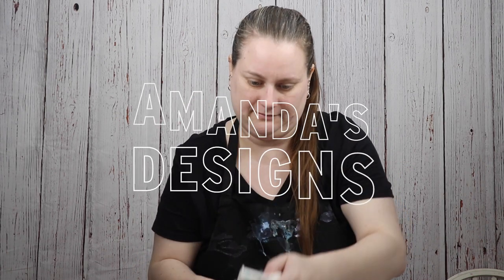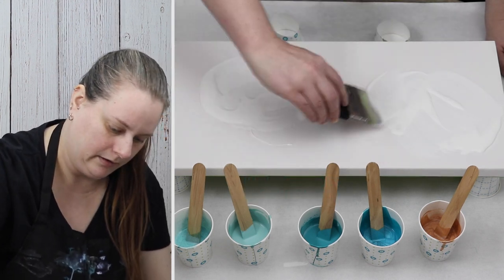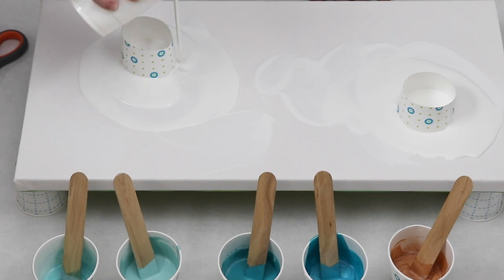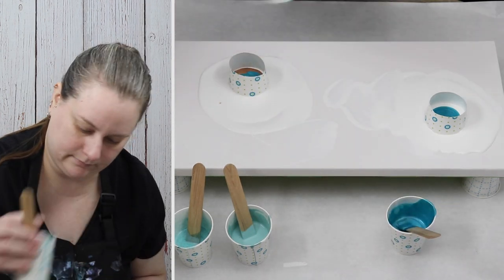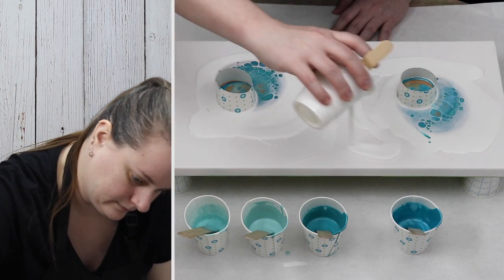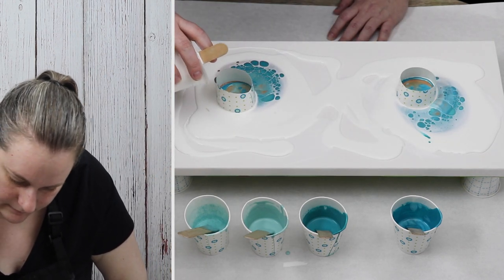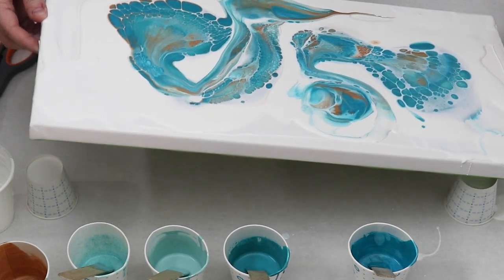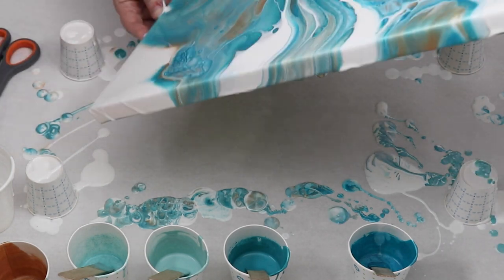(615) Double Open Cup Pour With Turquoise And Copper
Hi everyone! Today, I am going to be doing a double open cup pour with turquoise and copper.

Follow along,

I always try my best to use up leftover paint, so that is what I used for this pour painting too!

I started with using white as my base to create a seal, and then introducing the colors into the cup. Once the seal was broken from, the colors moved on their own to create a pattern on their own. Then, I tilted the canvas on the sides to help the paint move around a little bit.

I really enjoyed making this piece and would really like to do more paintings using this open cup pour technique.